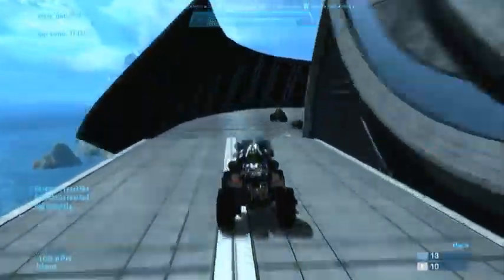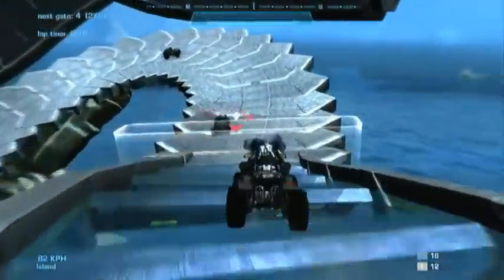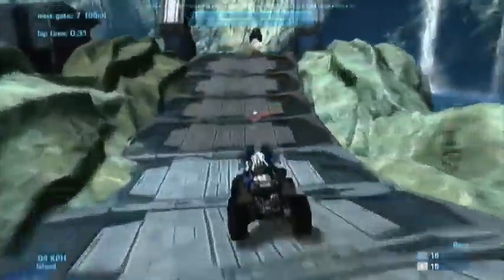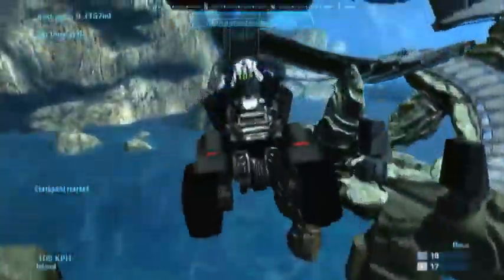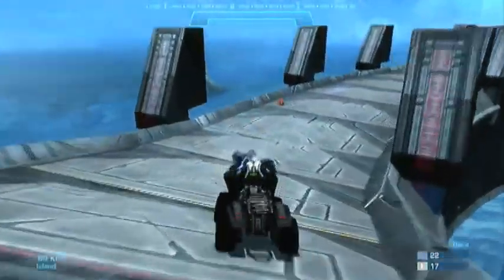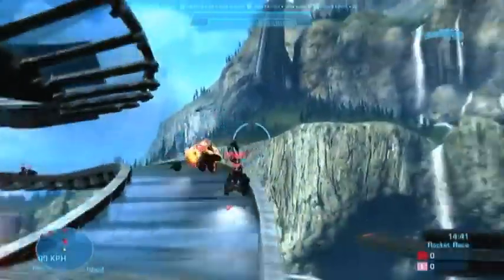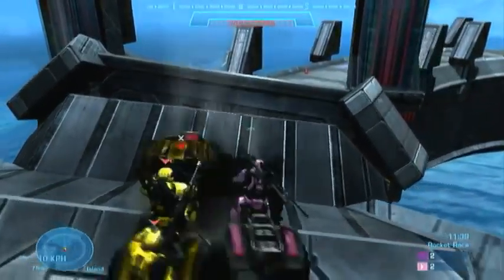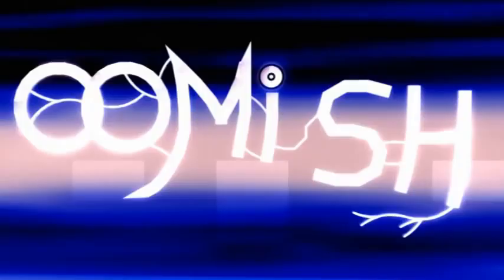Epic Halo Reach Mongoose Racetrack: Mongoose Race_21 (by oomishday3)